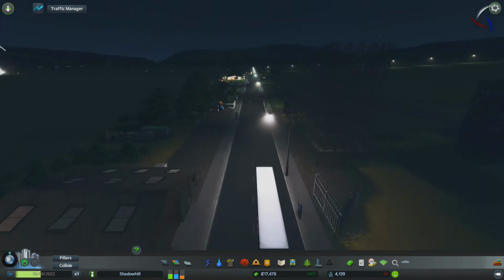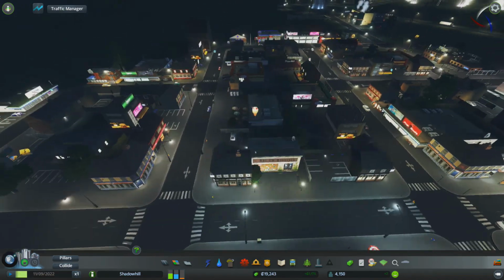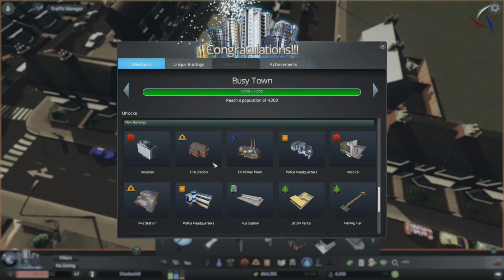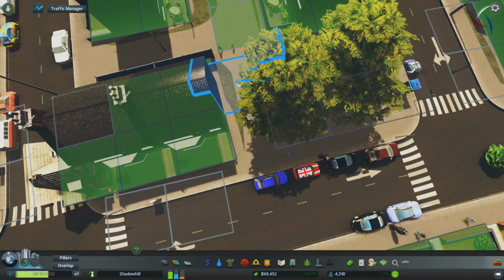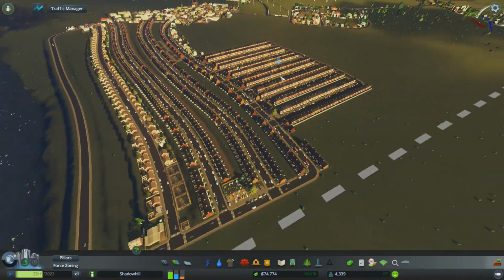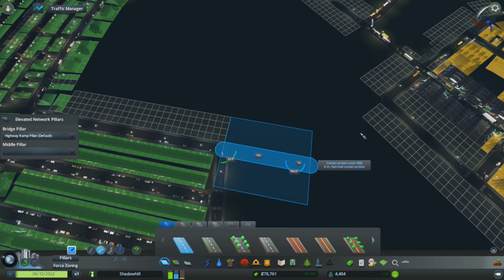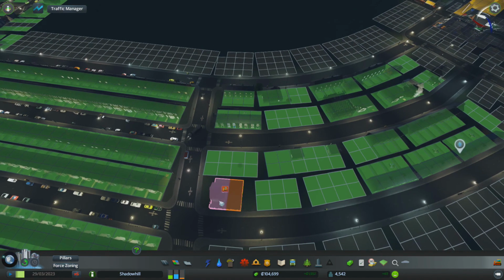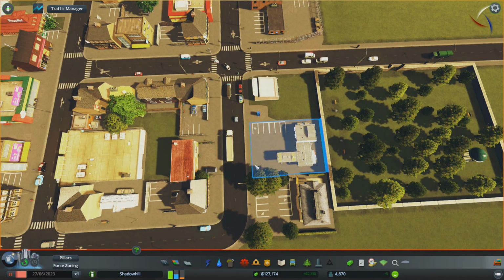Cities Skylines (After Dark): More Houses! - Episode 7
Turns out even with the condensed housing in Shadowhill we still need more and more! So before we can go further, we need to make sure people can move in!

List of some of the mods used:
- Advanced Vehicle Options
- All Spaces Unlockable
- Building Themes
- Airport Roads
- No Pillars
- Traffic++
- Traffic Manager
- Extended Road Upgrade
- Prop Remover
- Service Vehicle Selector
- Time Warp
- Network Extensions Project
- More Simulation Speed Options
- Improved Public Transport
- Control Building Level Up
- Terraform Tool
- Ambient Sounds Tuner
- Building Eyedropper Tool
- Precision Engineering
- Fine Road Heights
- Search Box Mod
- Force Level Up
- Sun Shafts
- Clouds and Fog Toggler
- Sharp Junction Angles
- Remove Decoration Sprites
- Prefab Hook
- Street Lights Replacer
- Sub-buildings enabler